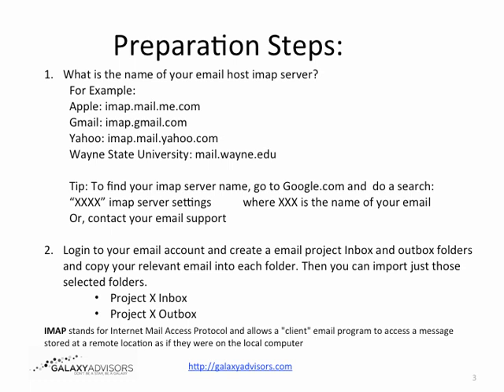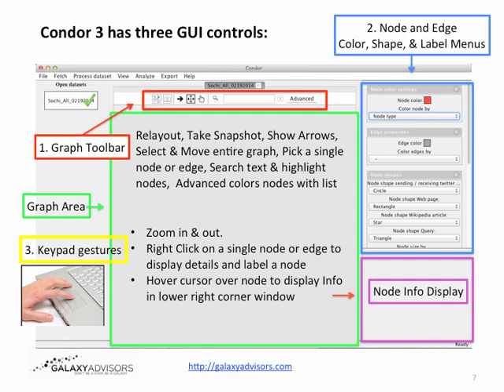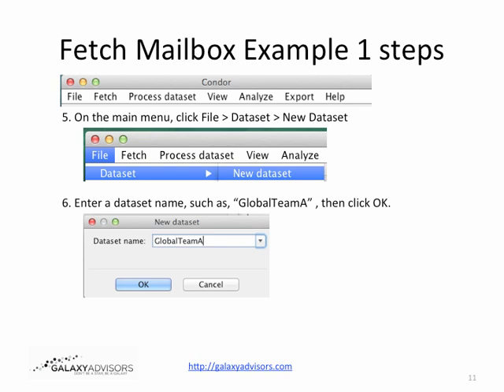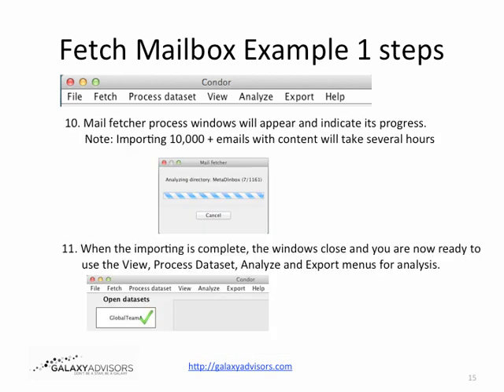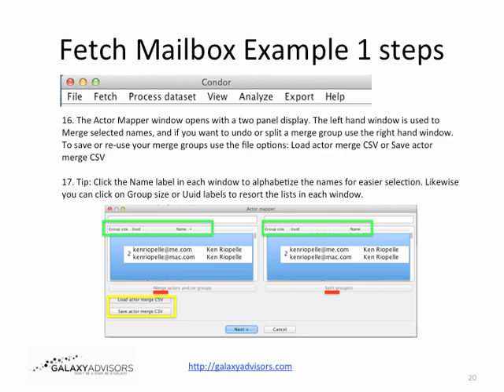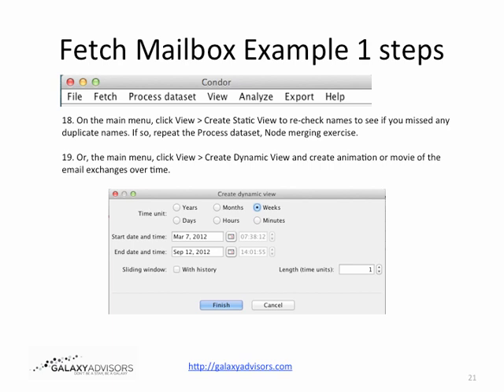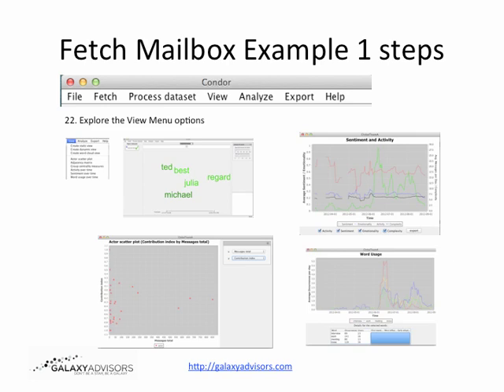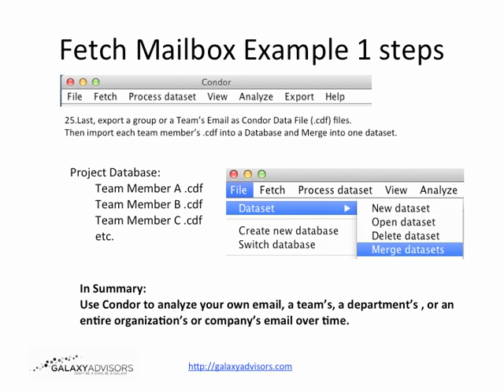Condor 3 Fetch Mailbox Menu Example 01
This video provides an example of how to use the Condor 3 Fetch Menu for email to create a virtual mirror. Condor 3 can analyze email for a single person, a team, a department or an entire company or organization.